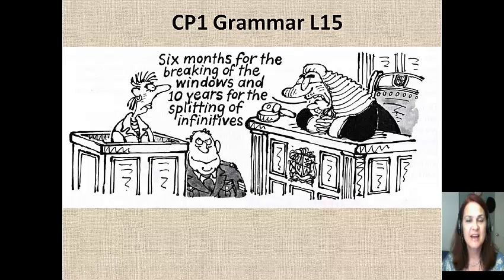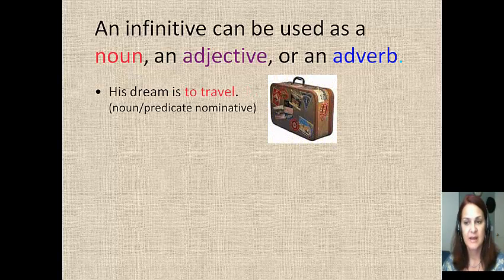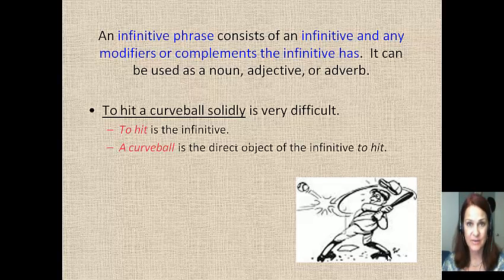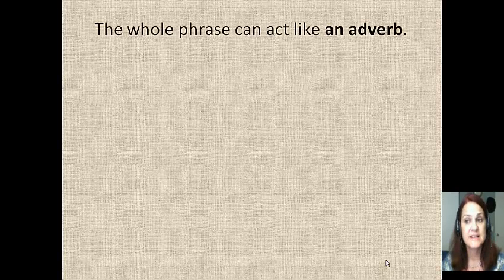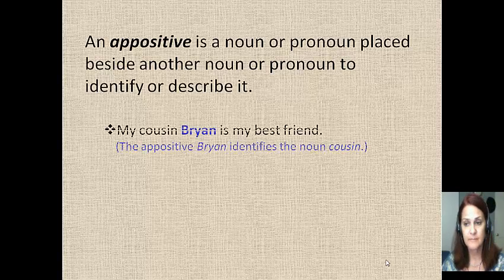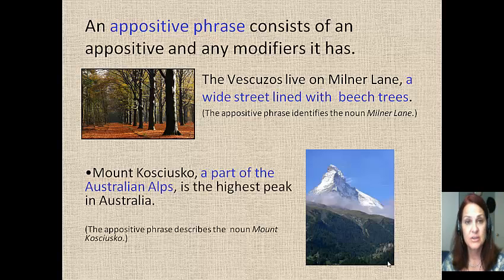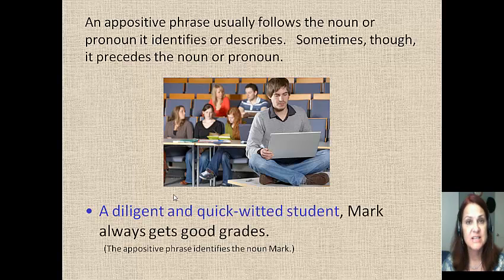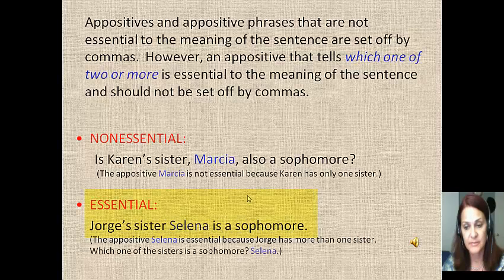CP1 Grammer L15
Infinitives and appositive phrases